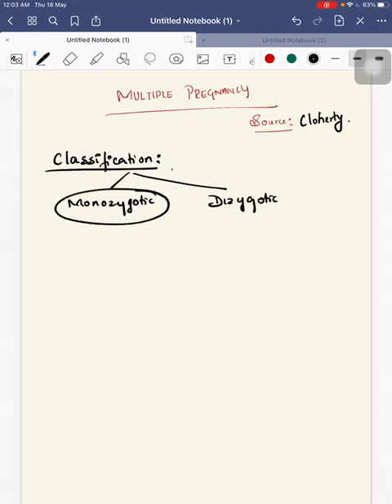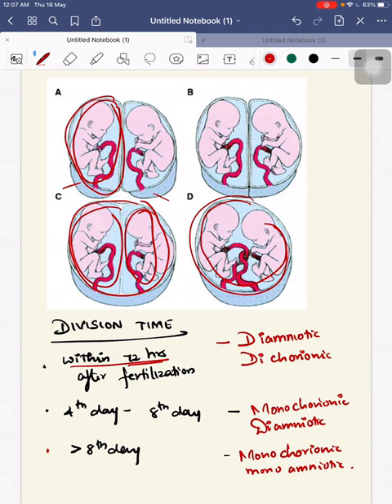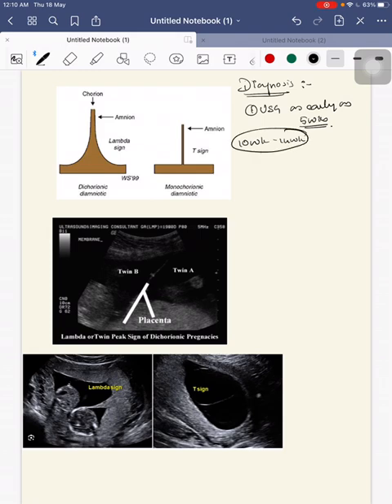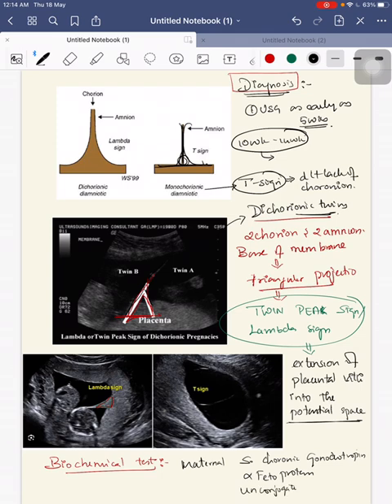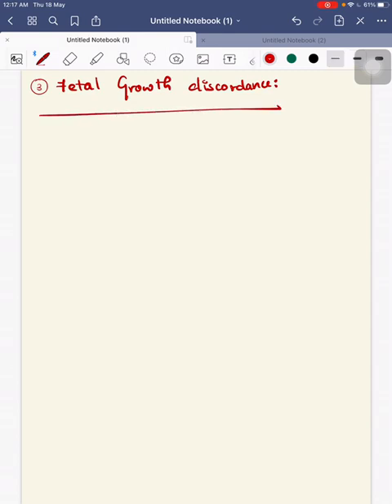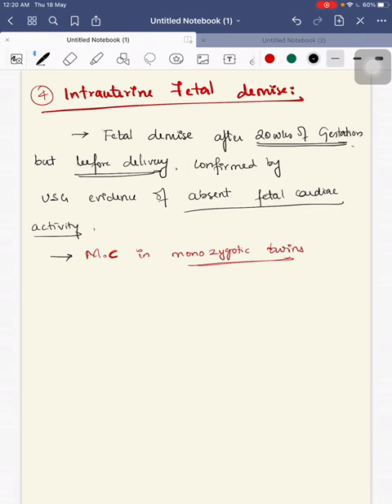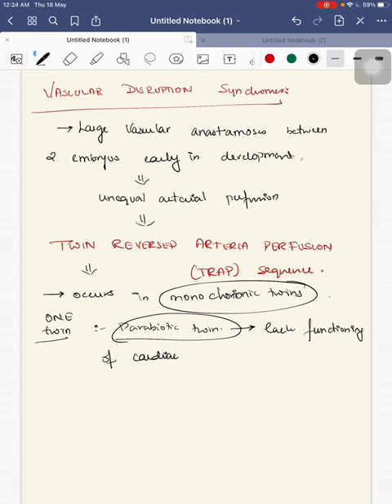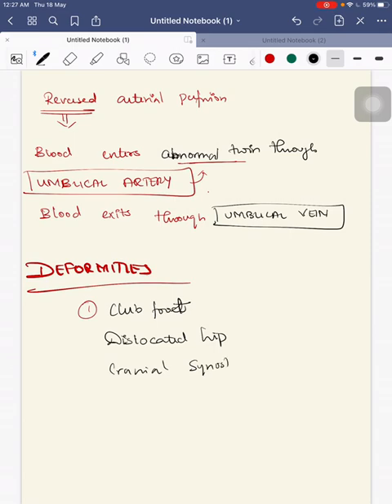Multiple pregnancy - Newborn class #02